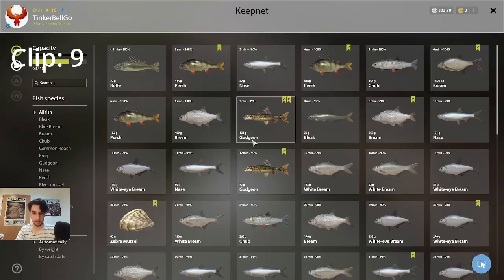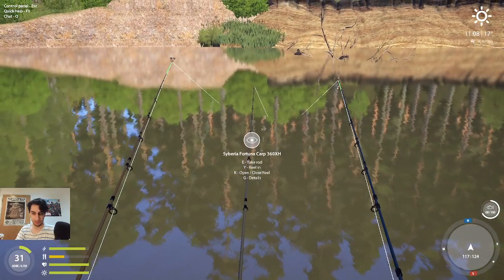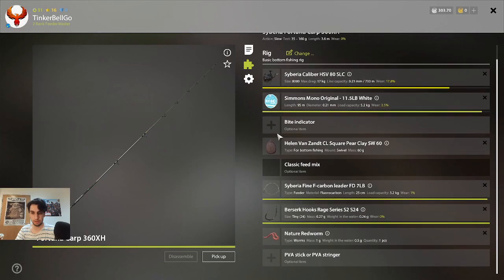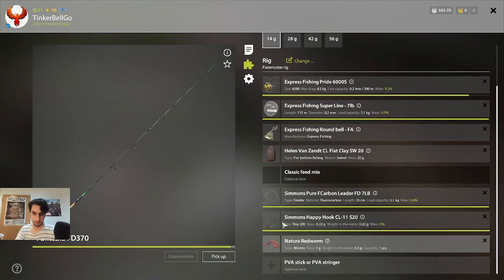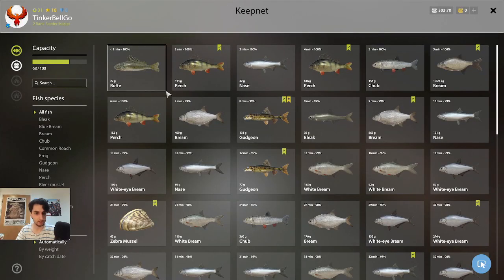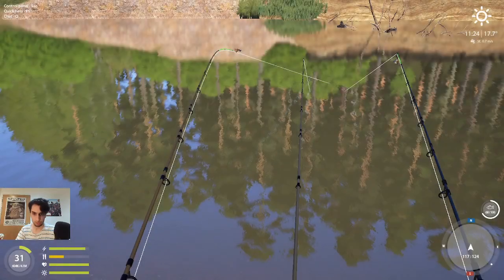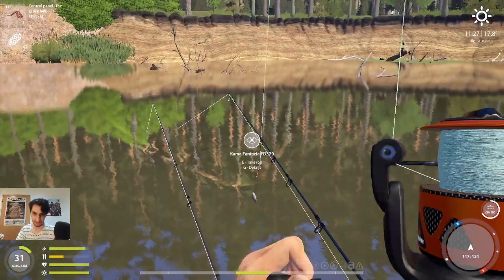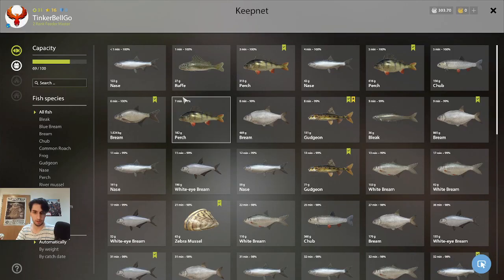Winding Active Spot + Gudgeon Trophy Russian Fishing 4